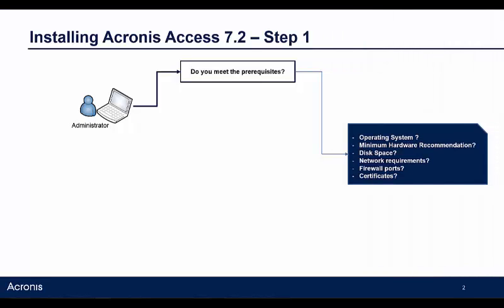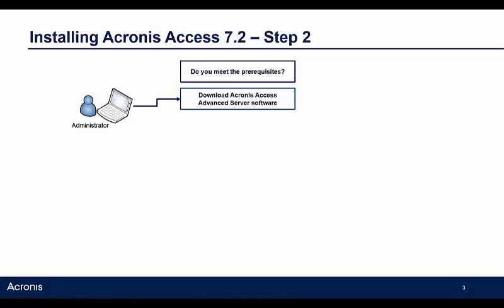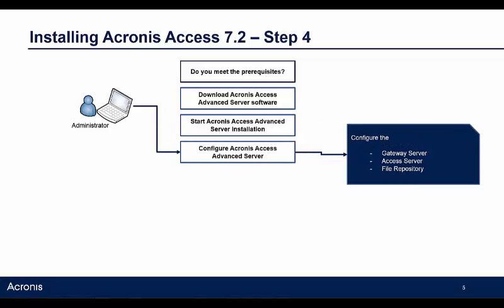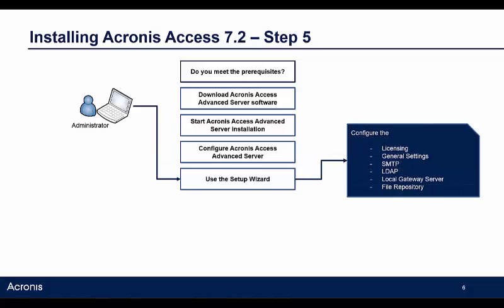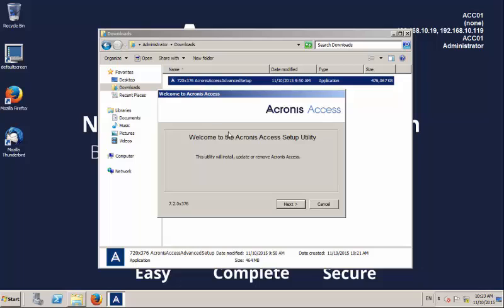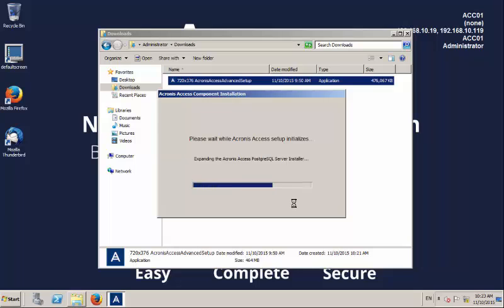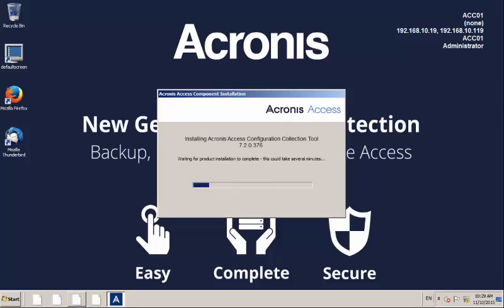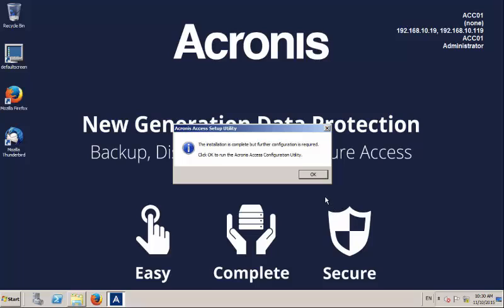Acronis Access Advanced Installation step 1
In this video we introduce the first installation step for Acronis Access Advanced

Acronis Access Advanced is an easy, complete, and secure enterprise file sharing solution that makes users more productive and gives IT complete control over business content to ensure security, maintain compliance, and enable BYOD. Employees can use any device to securely access, sync and share files with other employees, customers, partners, and vendors.

- Access, sync and share content from file servers, NAS, SharePoint, EMC Documentum, Alfresco and other CMIS sources
- Users can create, edit and synchronize Office documents and annotate PDFs within the Acronis Access app for iOS, Android or Windows mobile.
- Web Access and Editing
- Set the right policies and controls for your organization
- Active Directory integration